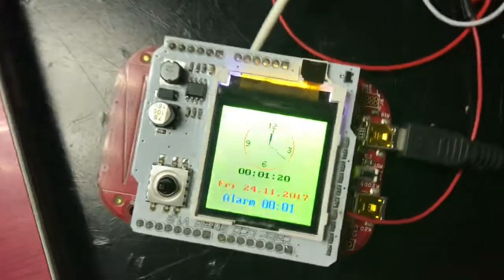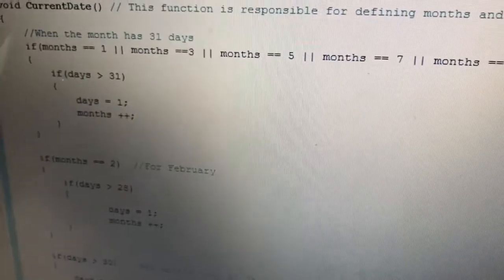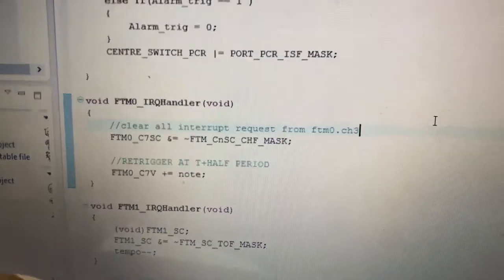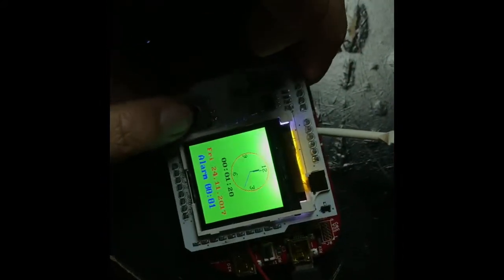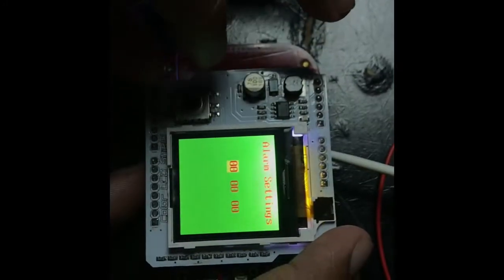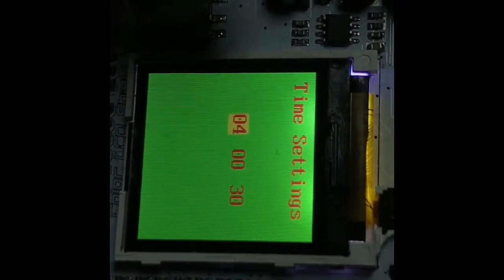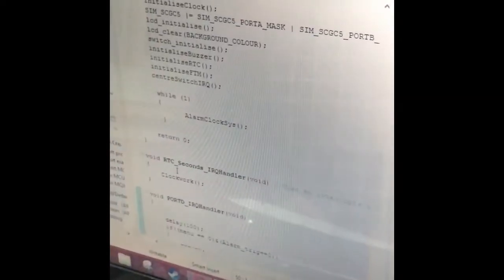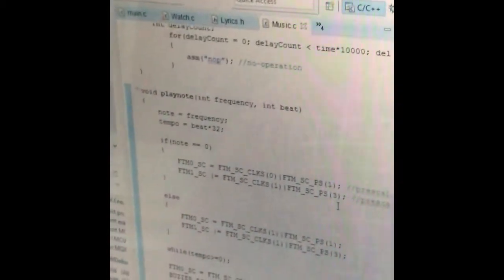EEE20003 EMBEDDED MICROCONTROLLERS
SUBAHSINY NARAYANASAMY
HASANGA KALUDHEWA
OSHANE
(GROUP 17)